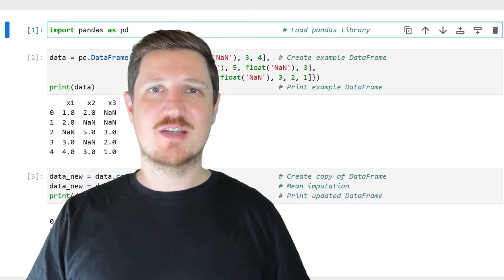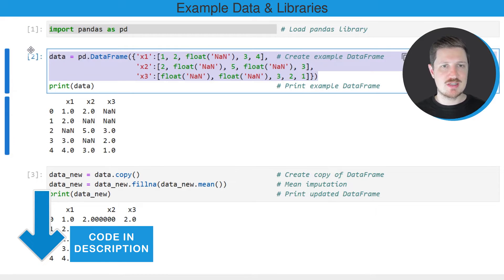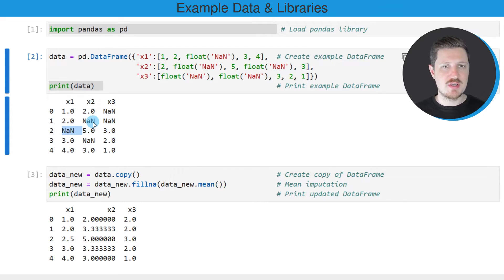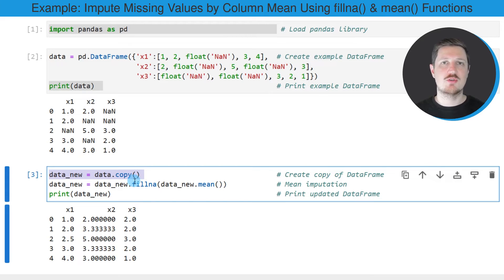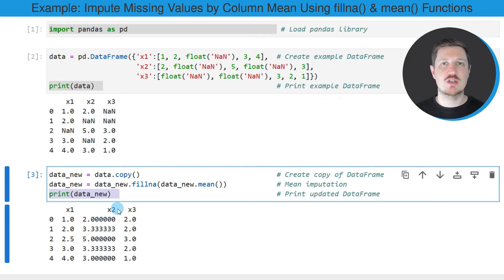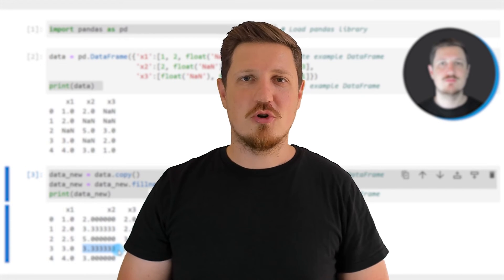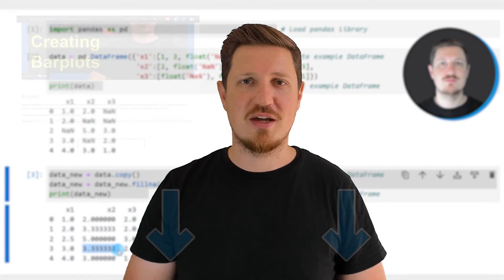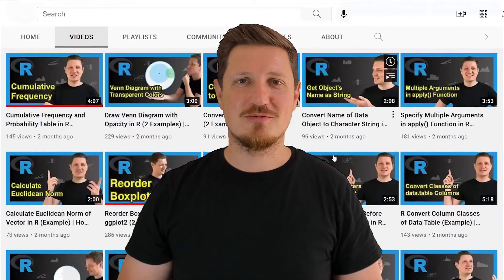Replace NaN Values by Column Mean of pandas DataFrame in Python (Example) | fillna & mean Functions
How to impute NaN values by the mean of a pandas DataFrame column in the Python programming language. More details
Python code of this video:

data = pd.DataFrame({'x1':[1, 2, float('NaN'), 3, 4],  # Create example DataFrame
                     'x2':[2, float('NaN'), 5, float('NaN'), 3],
                     'x3':[float('NaN'), float('NaN'), 3, 2, 1]})

data_new = data.copy()                                 # Create copy of DataFrame
data_new = data_new.fillna(data_new.mean())            # Mean imputation
print(data_new)                                        # Print updated DataFrame